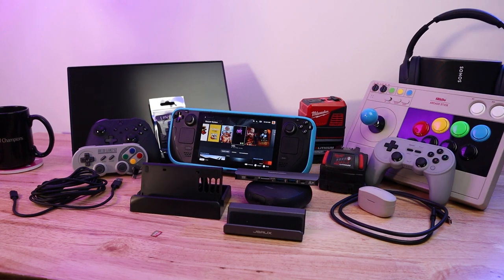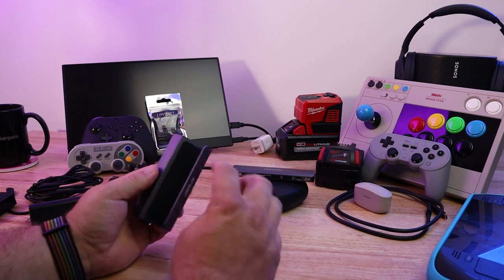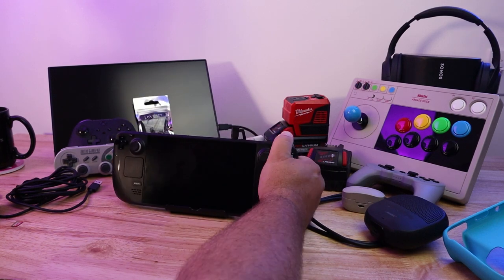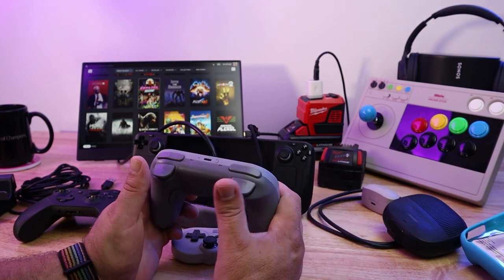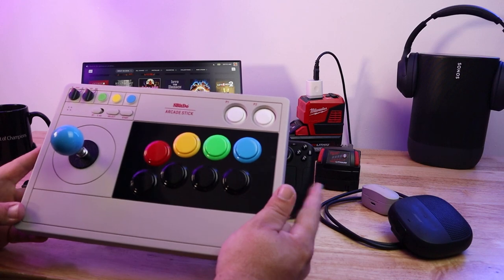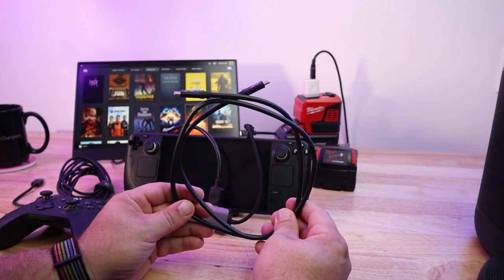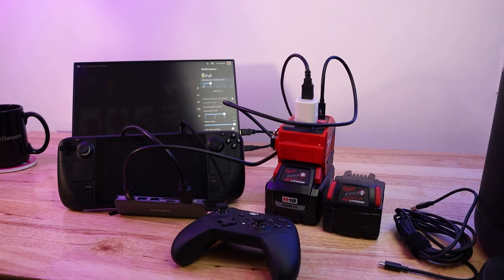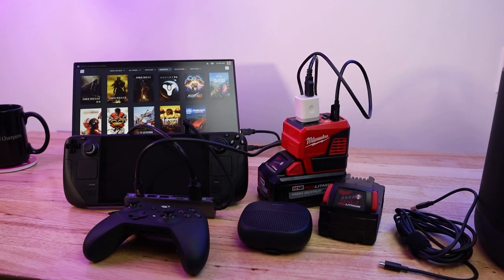The Best Steam Deck Accessories (And Some Weird Stuff Too)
Links To Products mentioned in this video:
O wlTree Upgraded 2022 Stand Dock for Valve Steam Deck

JSAUX Frosted Aluminum Alloy Playstand for Steam Deck

USB C 90 Degree Adapter

DLseego Steam Deck TPU Protective Case

CableCreation 7-in-1 USB-C Hub

Milwaukee M18 Batteries

8Bitdo Pro 2 Bluetooth Controller

Microsoft Elite Series 2 Controller

8Bitdo Arcade Stick

8Bitdo SN30 Controller

Portable Monitor

Bose SoundLink Micro Bluetooth Speaker

Wii U Gamepad Stand Cradle Set

Sony WF-1000XM4 Earbuds

Anker New Nylon USB C to USB C Charger Cable

Baseus Power Bank Fast Charging 20000mAh 65W

Gaming PC
32 GB RAM
Mother Board